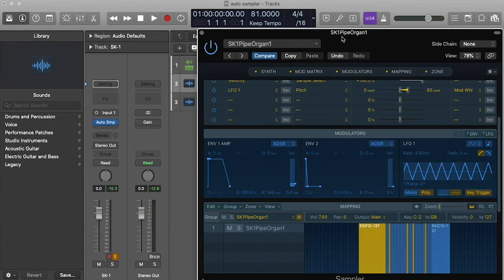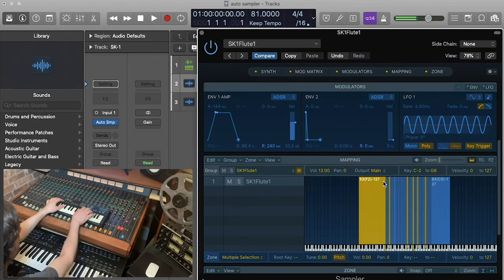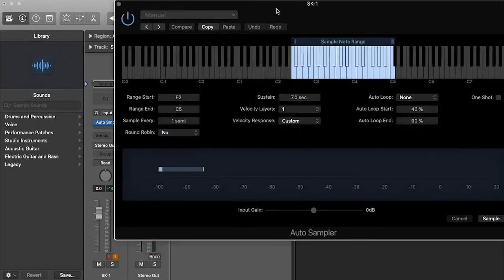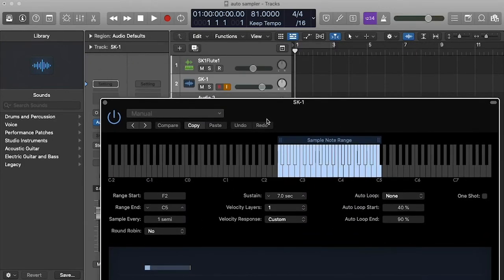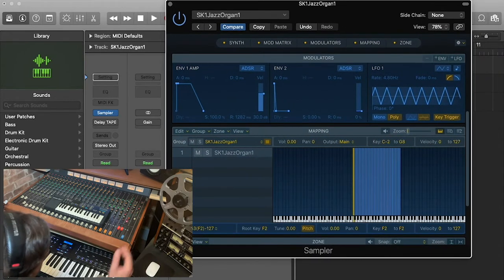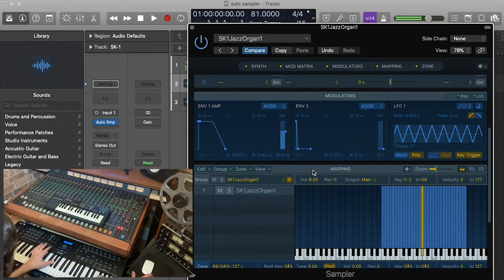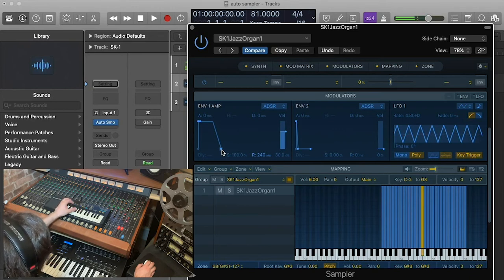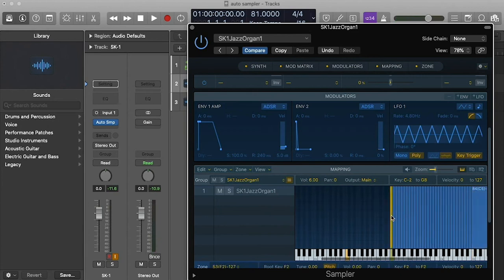Sampling the Casio SK-1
The Casio SK-1 is my favorite keyboard. In this video I go through the process of sampling my SK-1, from the drums to each instrument sound. The results sound exactly like the original, and is compiled into a neat pack for your DAW/midi keyboard, Logic sampler instruments included!